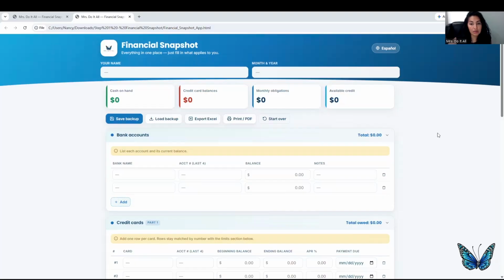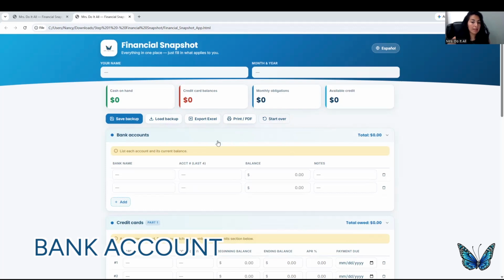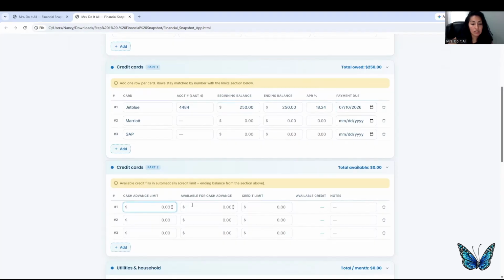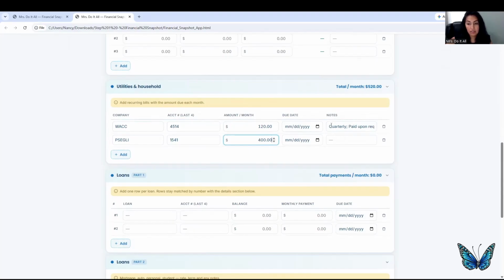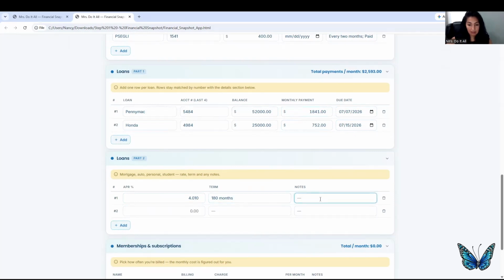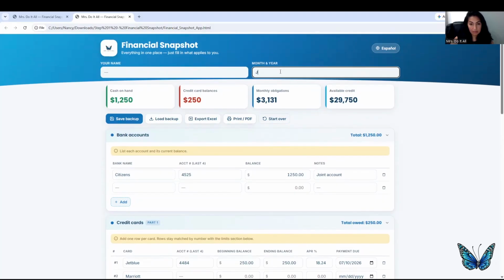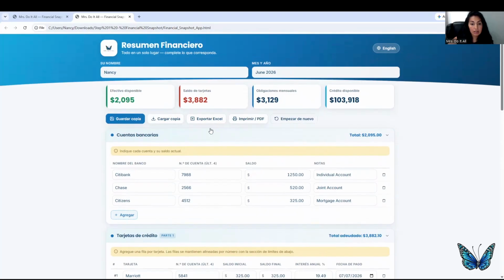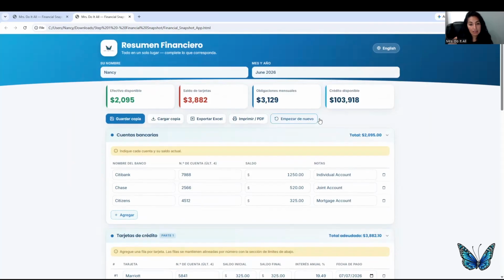Step 1: Creating Your Financial Snapshot (First Step to Understanding Your Money)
Do you know exactly where your money stands today?

Before creating a budget, paying off debt, or investing, you first need a complete picture of your finances.

In this video, I walk you through my free Financial Snapshot tool and show you how I organize everything in one place, including:

✔ Bank accounts
✔ Credit cards
✔ Loans
✔ Monthly bills and utilities
✔ Memberships and subscriptions
✔ Available credit and monthly obligations

This is the exact first step I use with clients because better financial decisions start with better financial visibility.

The Financial Snapshot is available on my website in both English and Spanish, and your information stays private unless you choose to share it during a consultation.